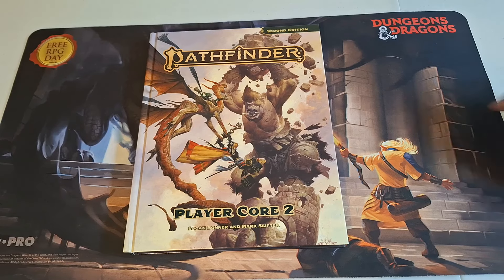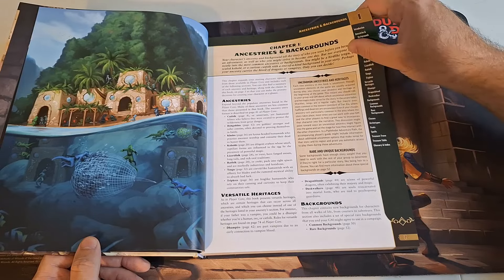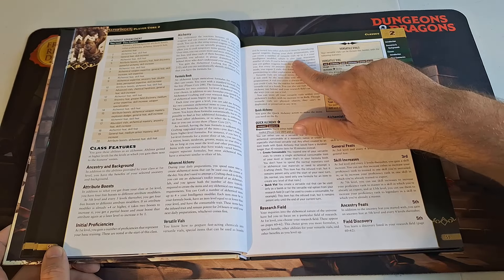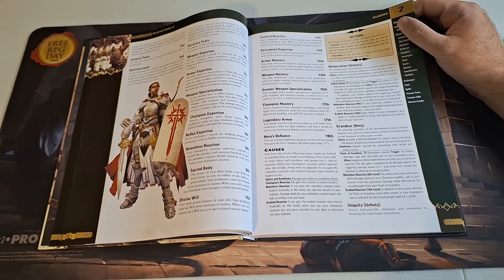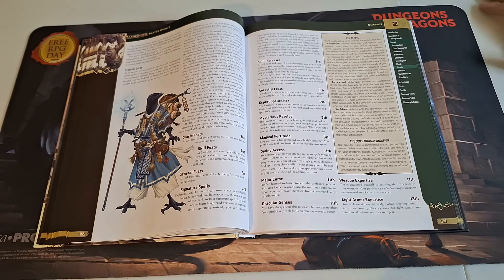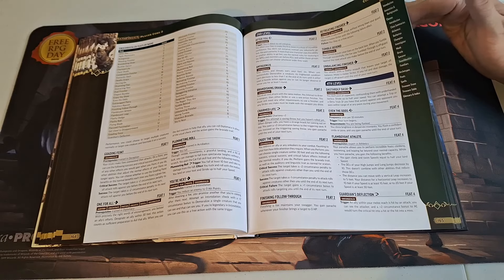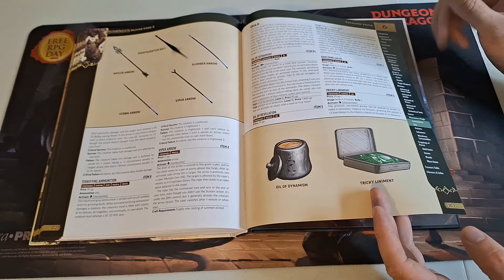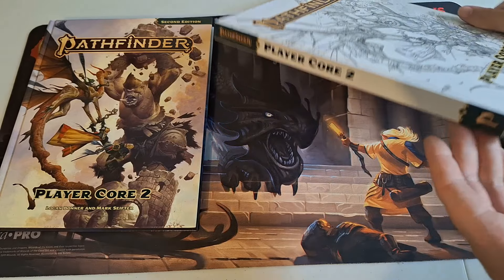Pathfinder Player Core 2 Review